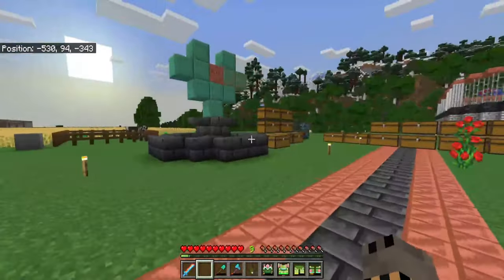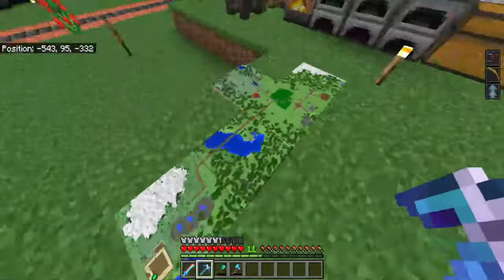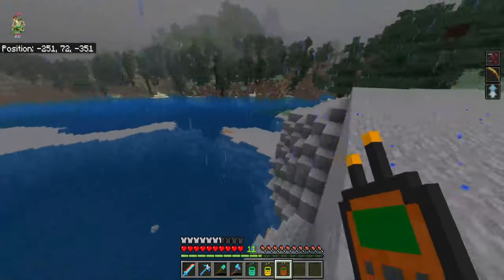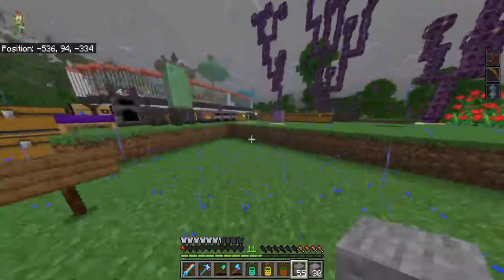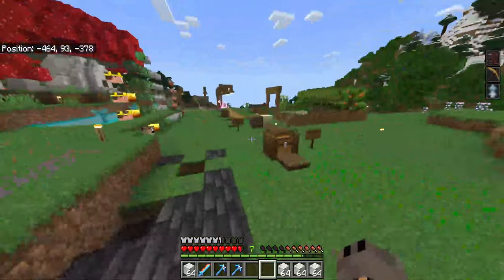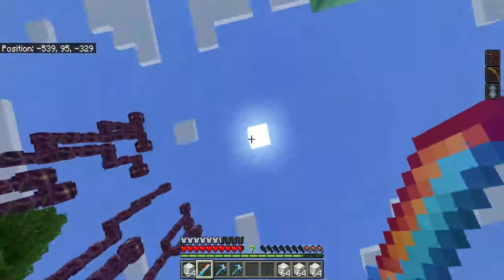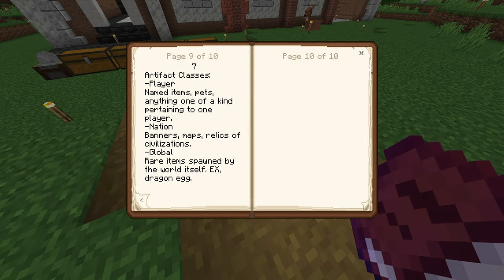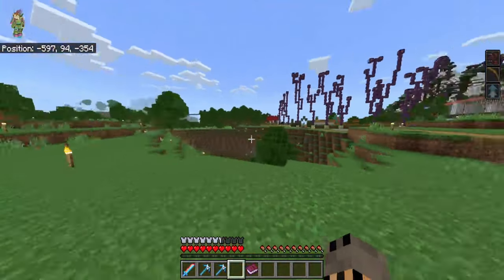ASMP Modded survival EP 3 l TINKERS FORGE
mods/addons that are in this world
tinker construct
chest pet or chesto pet (removed)
gravestone
hiker's friend
farming guide
FURNITURE
spark pets
Telelanterns
Dragonfire
essentials
backpack